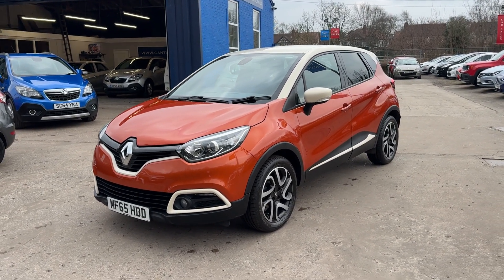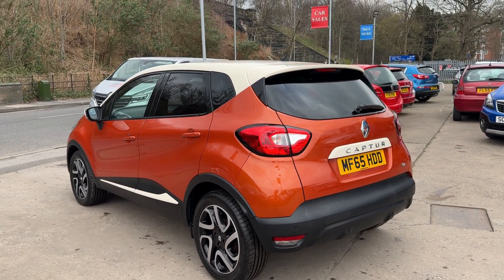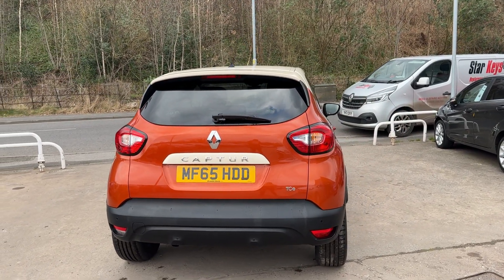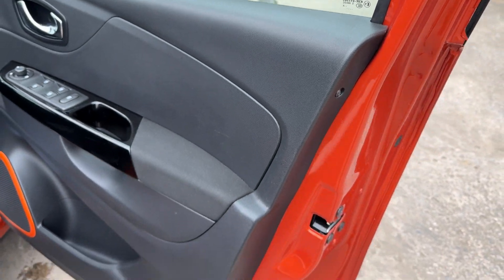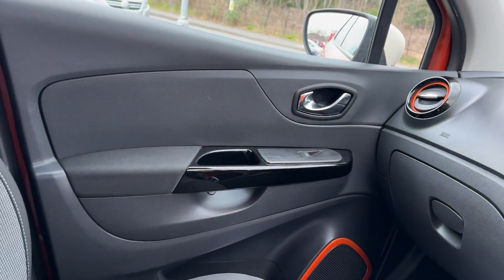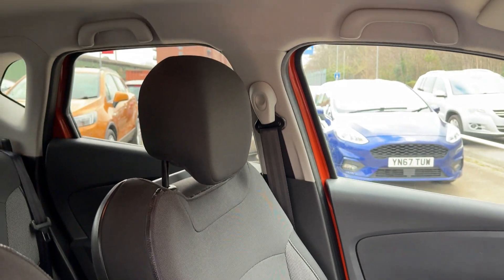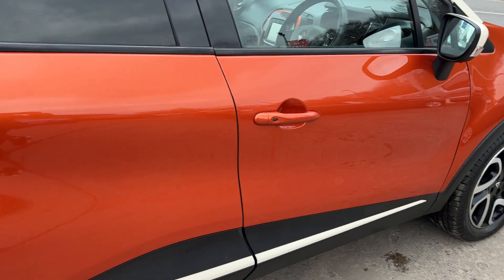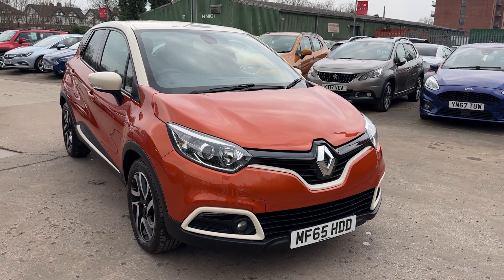RENAULT CAPTUR - MF65HDD